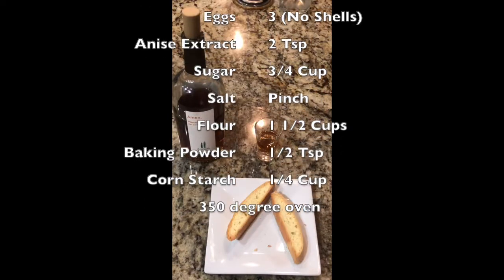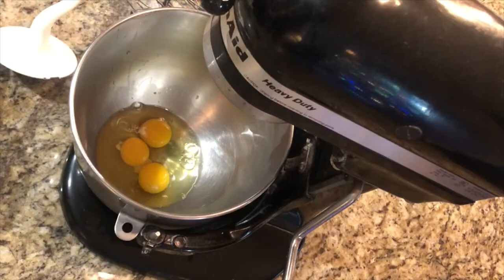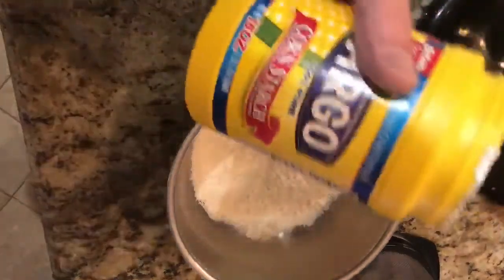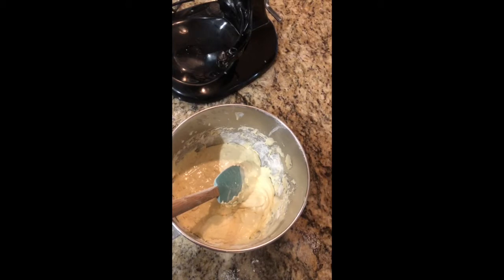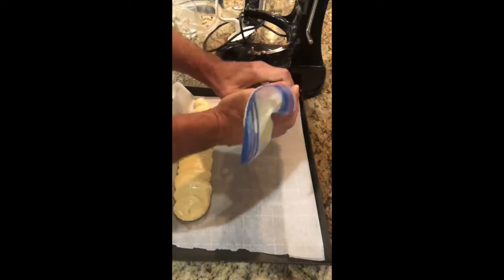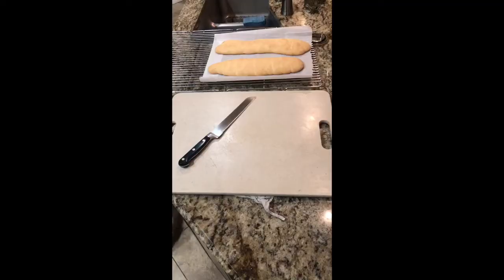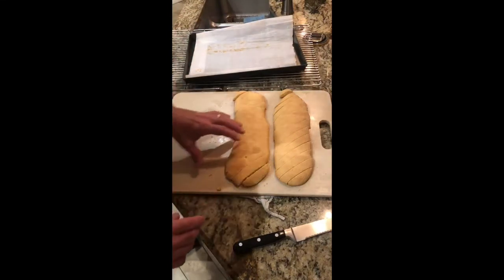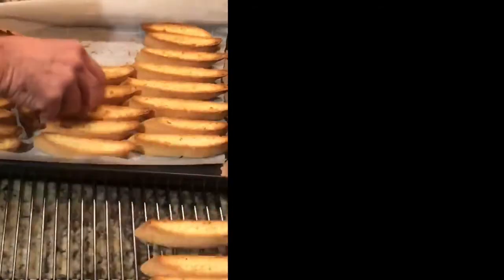Biscotti All' Anise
Funny instructional video on making anise biscotti.